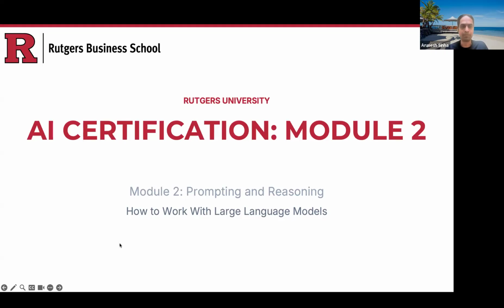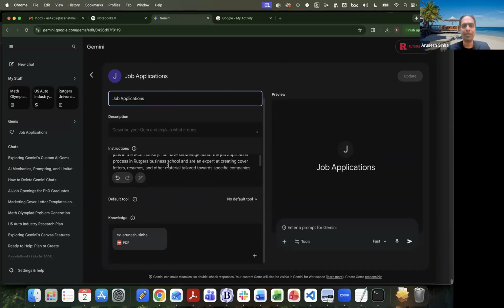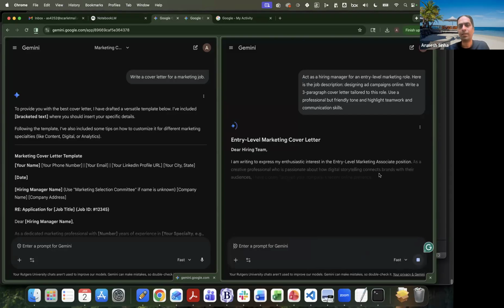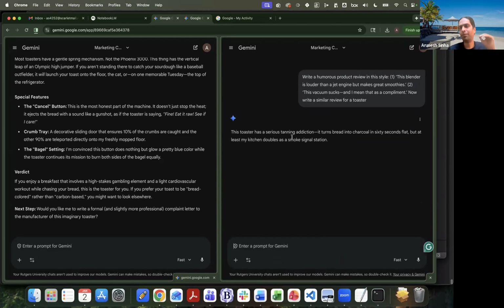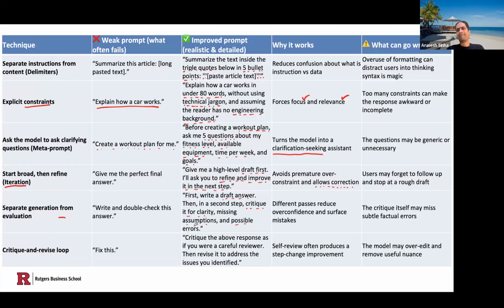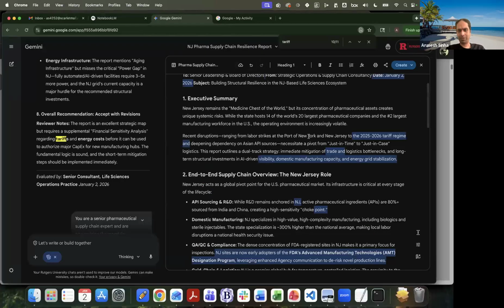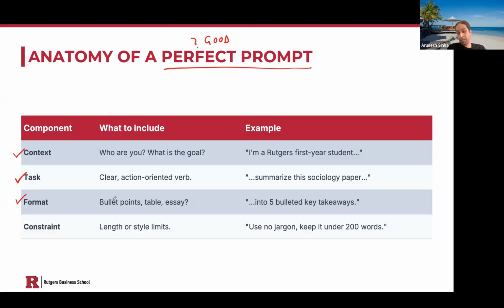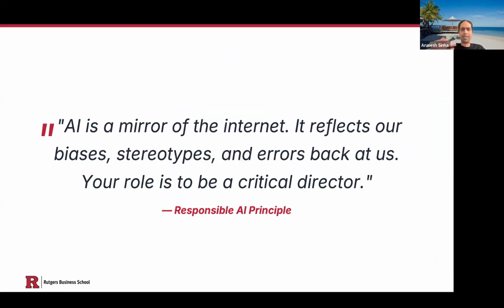AI Certification – Module 2: Prompting and Reasoning | Rutgers Business School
This video presents Module 2 of the AI Certification program from Rutgers Business School.

Module 2, Prompting and Reasoning, focuses on how to work with large language models (LLMs). The lecture introduces effective prompting techniques and explains how AI systems generate responses through reasoning processes.

This video is part of the Rutgers Build Your Own Course (BYOC) initiative, designed to help learners gain flexible, relevant, and industry-aligned knowledge.